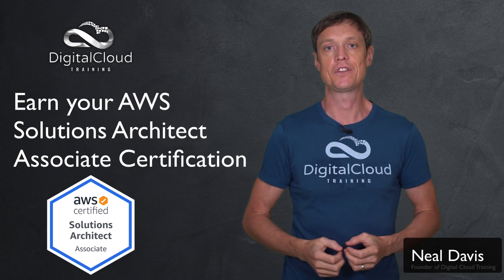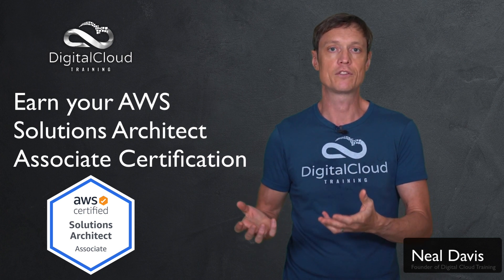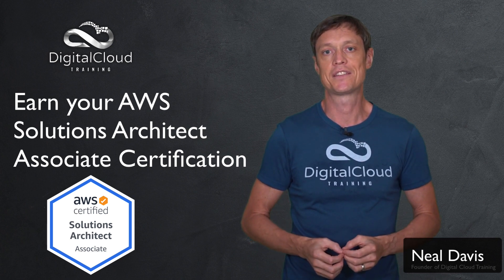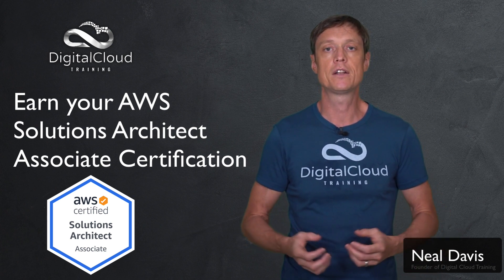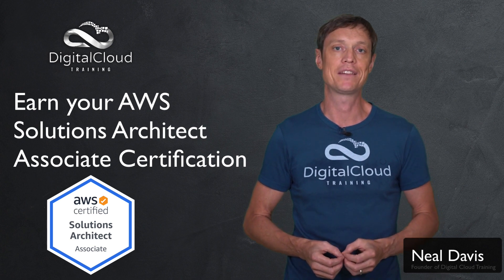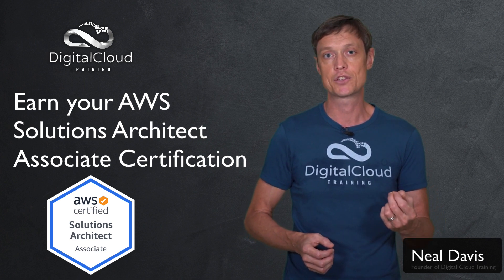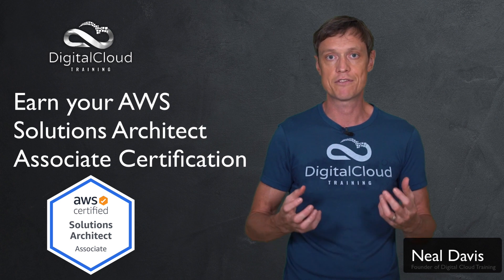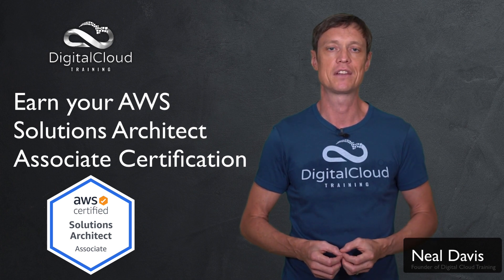How to earn your AWS Solutions Architect Associate certification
Keen to earn your AWS Solutions Architect certification?
Find answers to the most frequently asked questions related to the AWS Solutions Architect Certification Exam:

What is the AWS Certified Solutions Architect Associate?
What are the benefits of earning the AWS Solutions Architect Certification?
How hard is the AWS Solutions Architect exam?
Are there any prerequisites to take this AWS exam?
What does the AWS exam format look like?
How much does the AWS exam cost?
How to pass your exam?

 📌 Timestamps
0:00 - Introduction
0:17 - AWS Certification Path
1:02 - Importance of the Certification
1:24 - Exam Difficulty & Preparation Time
2:06 - Exam Structure & Cost
2:23 - Preparation Resources
3:11 - Practice Tests & eBook
3:52 - Conclusion & Call to Action

To best prepare for this popular AWS exam, we recommend enrolling in the Ultimate Exam Training Package from Digital Cloud Training.